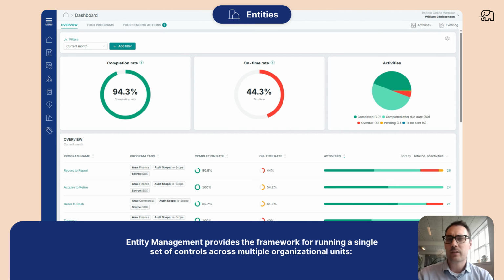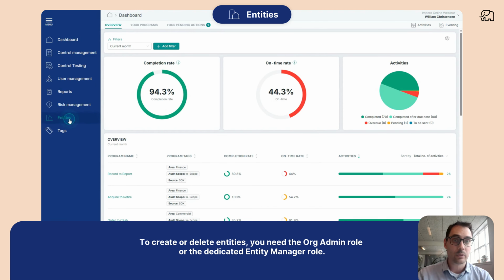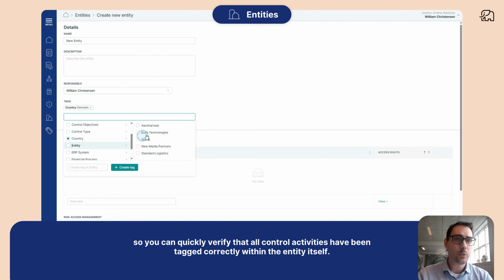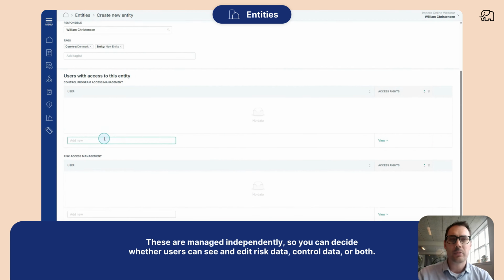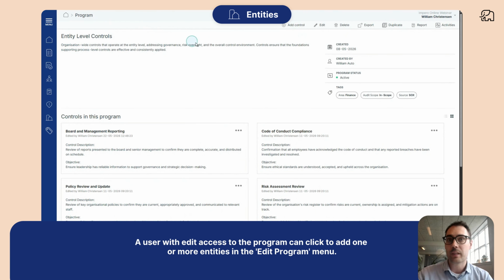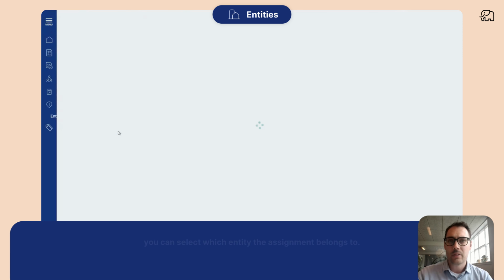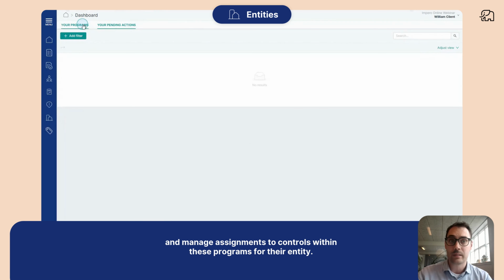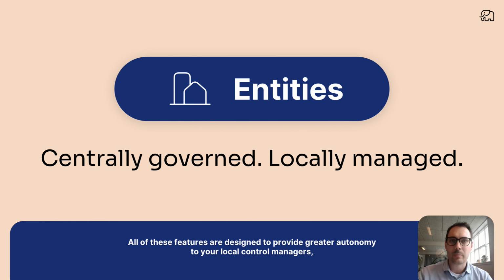Entity Management in Impero 🐘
Centrally governed. Locally managed.

Presenting a structured approach to working with entities in the Impero platform.

This is a Part 1 of our Entity Management tutorial series with our Implementation Specialist, William.

In this video, you’ll learn how Entity Management helps organizations manage controls across subsidiaries, departments, and regions — while maintaining centralized governance and data segregation.

We’ll cover:
• Creating and managing entities
• Configuring entity access rights
• Linking entities to control programs
• Managing entity-specific control assignments

In Part 2, we’ll explore entity-scoped datasheets, reporting, and additional administrative features.